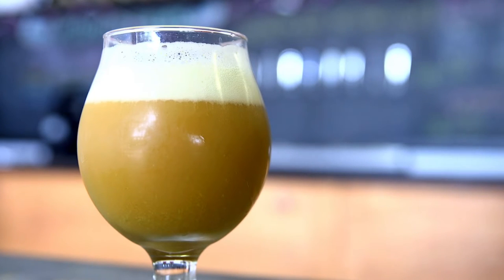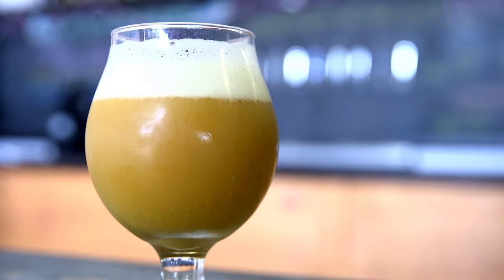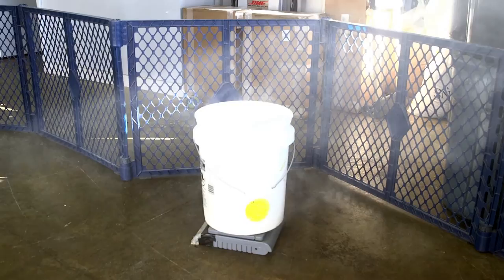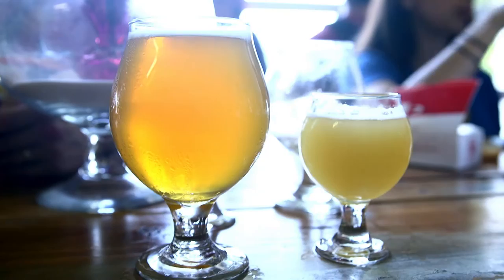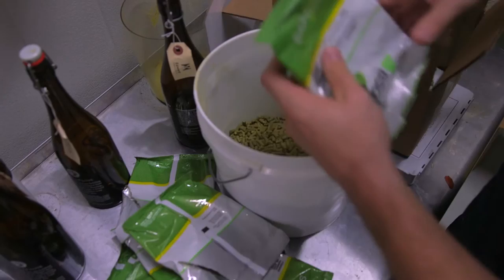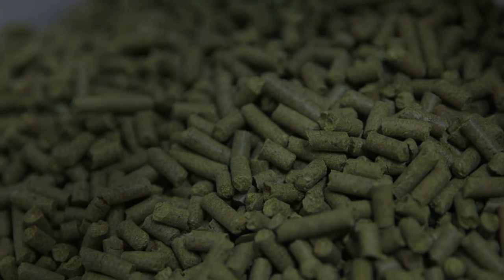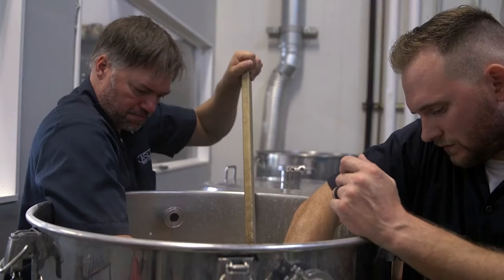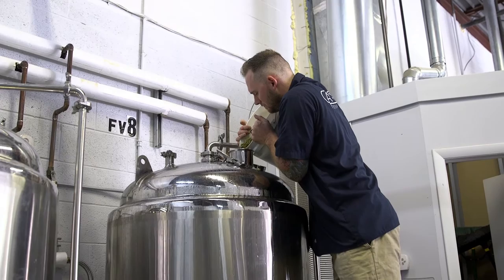Aslin Beer Company: The New England-Style IPA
Aslin Beer Company's co-found Kai Leszkowicz explains the brewing process behind their New England style IPAs, and how they get them so hazy and juicy.